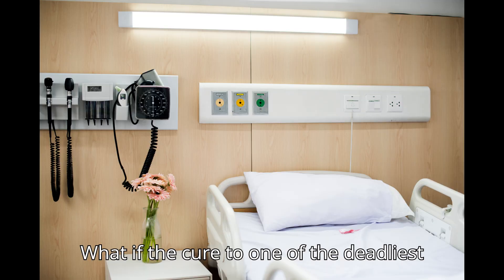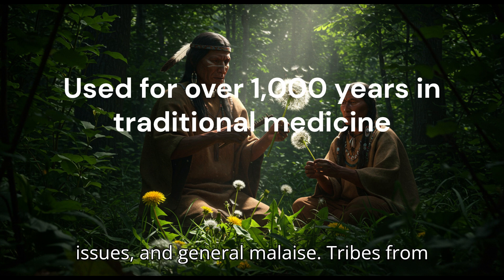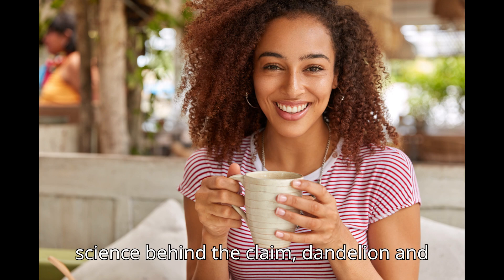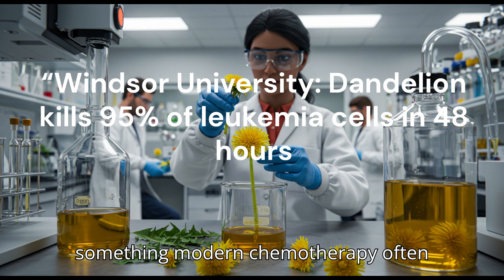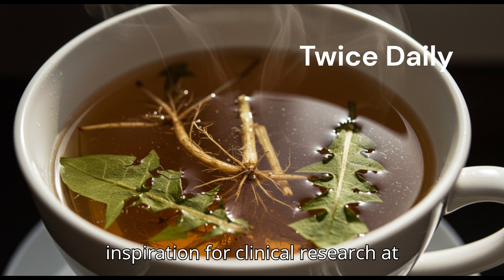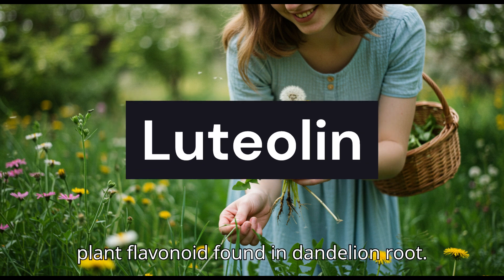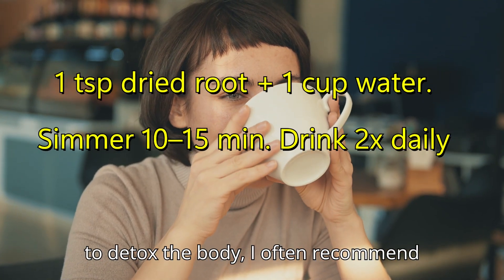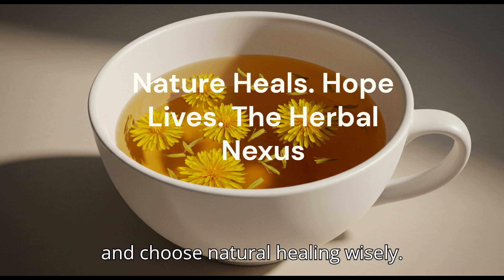This Backyard Weed Kills 95% of Cancer Cells | Dandelion Root Proven by Science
What if the cure to cancer isn’t hidden in a lab — but growing right in your backyard?
In this eye-opening video, we explore the ancient healing power of dandelion root—a humble plant that has stunned scientists by killing up to 95% of cancer cells in lab studies... without harming healthy ones.

You'll discover:
✔️ The ancient traditional uses of dandelion across cultures
✔️ Breakthrough scientific studies on dandelion’s anti-cancer potential
✔️ Real-life testimonies of healing from leukemia, colon, and breast cancer
✔️ How to prepare dandelion root tea and topical pastes at home
✔️ The natural compounds behind dandelion’s powerful effects
✔️ Precautions and who should avoid it

This is more than herbal folklore — it is nature’s quiet revolution against modern disease.

💬 Have a healing story with dandelion? Share it in the comments! Your voice could inspire a miracle.

Chapters
00:00 Intro – The Backyard Cure?
01:08 Ancient Wisdom Across Cultures
03:45 Science vs. Cancer: The 95% Breakthrough
06:20 Testimonies & Real-Life Recoveries
08:40 The Healing Compounds Inside Dandelion
10:30 How to Use Dandelion Root (Tea & Paste)
13:00 Safety Precautions & Interactions
14:20 Conclusion – A Weed That Heals

📲 Follow us for more: @TheHerbalNexus

It does not replace medical advice.
Always consult your healthcare provider before starting any herbal remedy.